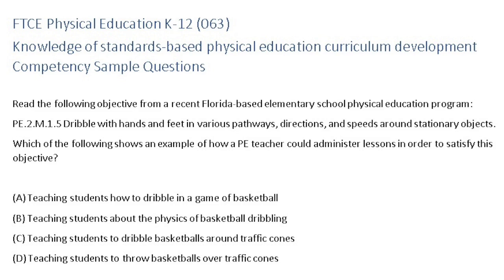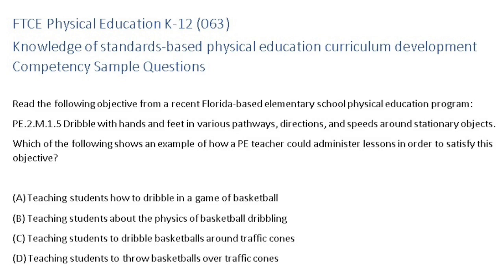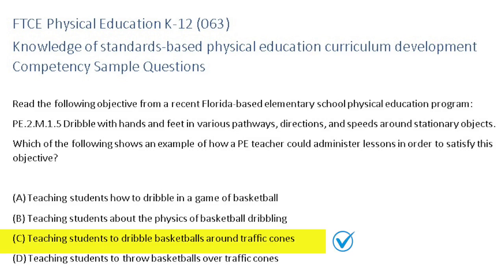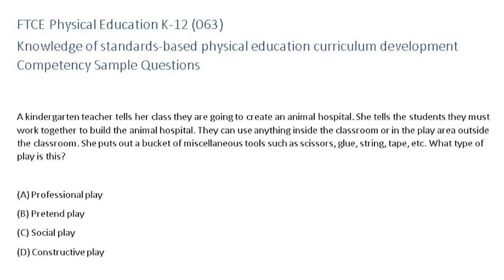Practice Questions for Standards-Based Physical Education Curriculum Dev | FTCE P.E K-12 (063)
📣Looking for authentic Knowledge of Standards-Based Physical Education Curriculum Development practice questions for the FTCE Physical Education K-12 exam (063)?

Join test prep expert - Selena - as we walk you through the types of Knowledge of Standards-Based Physical Education Curriculum Development questions that you are likely to face. This video will provide step-by-step solutions for each question as well as strategy tips to help you save time & tackle any Knowledge of Standards-Based Physical Education Curriculum Development question that comes your way.

🔗 LINKS 🔗

🔎 CHAPTERS 🔎

00:00 - Intro
00:33 - Problem #1: Integrating Literacy and Physical Activity
01:54 - Problem #2: PE Standards
03:13 - Problem #3: Instructional Design for Dribbling Skills in PE
04:44 - Problem #4: Type of Play
05:54: - Outro